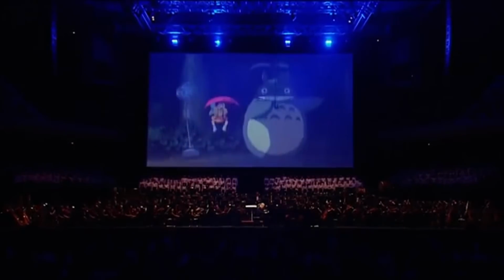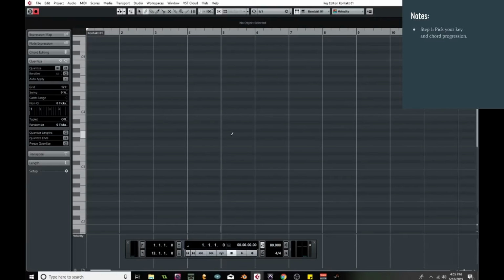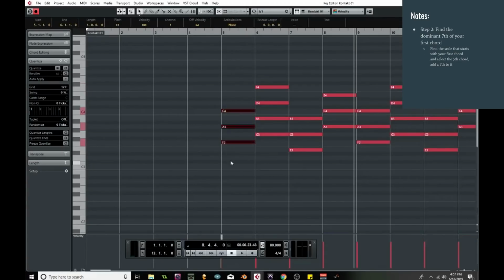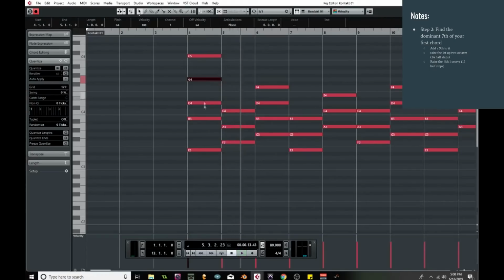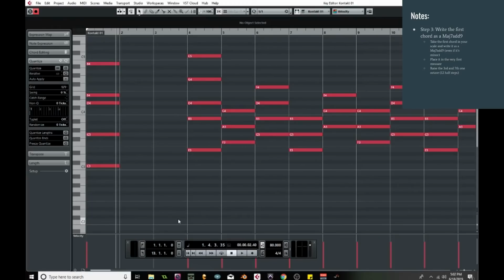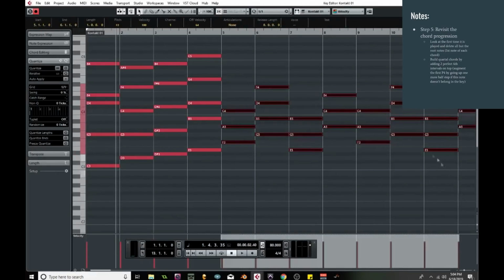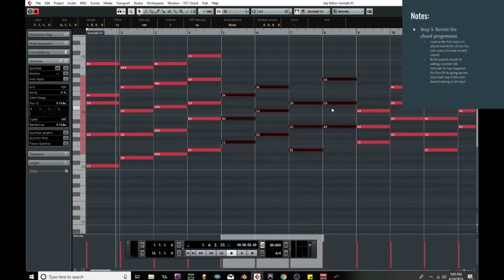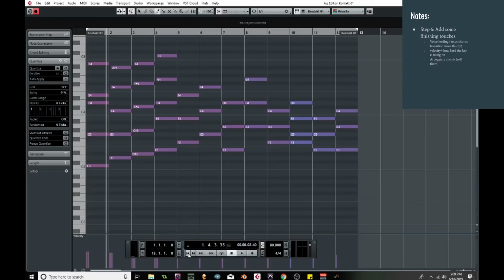How to write Ghibli chords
6 steps that can help you take any chord progression you write and make it sound like it could be in a Studio Ghibli film.

*please note that there are two typos in the video. the first is around 3:06 when the diagram lists the diatonic chords. The diminished 7th should be written as b,d,f,a,c. The second comes shortly after, when I show the chord progression we're using. I wrote a VI for the minor 6th instead of vi. thank you for your understanding and patience!

Helpful Music Theory Videos: ]

NOTES:

Step 1: 2:24
Pick your key and chord progression. Leaving at least the first 2 measures (preferably the first 4) empty, write your chord progression down and copy and paste it so it’s played twice in a row.

Step 2: 4:26
Look at the first chord of your chord progression, and find its dominant 7th chord (find the scale that starts with your first chord, and select the 5th chord of the scale, add a 7th to it. If your first chord is a minor chord  then first write it as a major and then find its dominant 7th. For example, if your first chord is an e-minor, then write an E major 7 for this part).  Write this chord down in the measure before your chord progression starts and add a 9th to it (add the note that would fit between the 1st and 2nd note of the chord and raise it an octave). Then Take the first note of your chord and raise it 2 octaves. Finally take the 3rd note of your chord and raise it 1 octave.

Step 3: 7:38
Take the first chord of your scale and write it in the first measure (if you are using a minor scale, change the first chord to a major chord for this part). Add a 7th and a 9th to the chord so you have another Maj7add9 chord. This time take the 2nd and 4th notes of the chord (technically called the 3rd and 7th) and raise them both 1 octave.

Step 4: 9:28
Look at the bottom notes of your first and second chords and fill the space with two notes that you think fit well between them (don’t worry about staying in key, use any notes you think sound good). Turn these new notes into quartal chords by stacking more notes on top of them in perfect 4th intervals (5 half steps).

Step 5: 11:10
Go back to your original chord progression. Look at the very first time all the chords are played and delete everything except for the 1st notes of each chord (but only do this to the first play through of the progression, leave the repeated chords as they are). Using these bottom notes, build some more quartal chords. This time, however, you want to stay in your key! If you enter a note a perfect 5th above your first note, and it doesn’t belong in your key, then raise it one more half step before adding another perfect 4th note above that one.

Step 6: 14:35
Add some finishing touches! Play with the velocity of your notes so that they’re played softly, arpeggiate (roll) your Major7th add9 chords and everything between them, and maybe even try some voice leading for the chord progression that you’ve left alone! Do what you want to make it sound the way you want it to!

Play through: 15:48